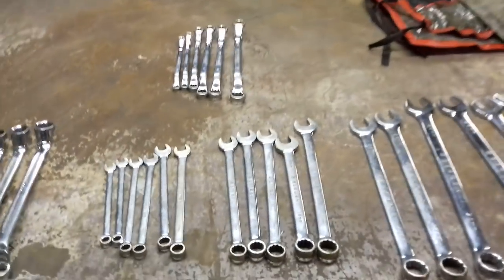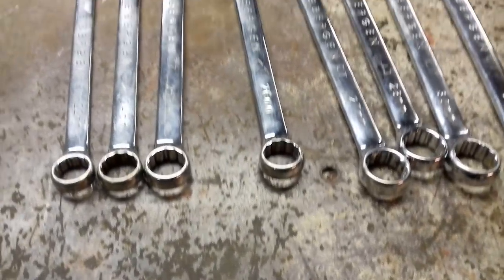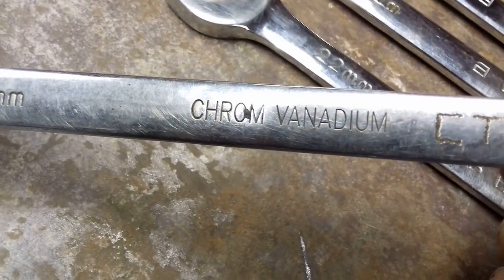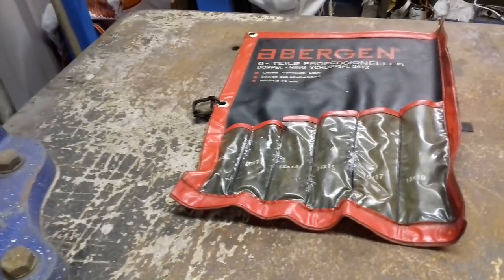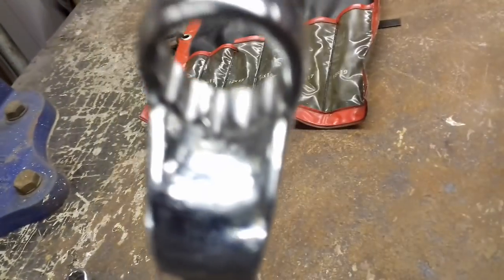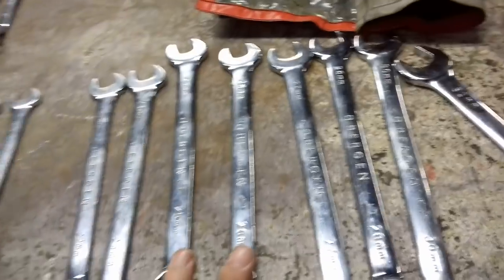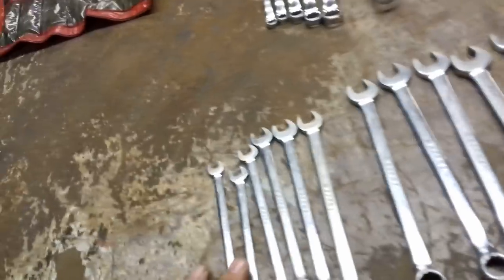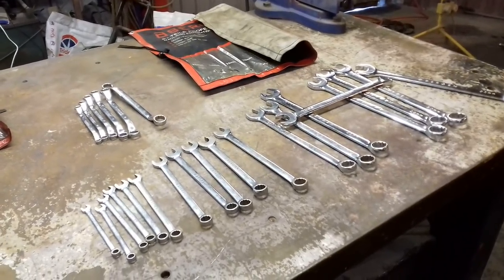Bergen Spanners . Old vs new styles .must watch before you buy, review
BERGEN 25pc METRIC COMBINATION SPANNER WRENCH SET 6-32mm B1911

BERGEN 12pc METRIC COMBINATION SPANNER WRENCH SET 8-19mm B1910

Extra Long Double Ring Spanner / aviation wrench 8mm - 19mm BERGEN AT518

BERGEN 12pc FLEXI HEAD METRIC COMBINATION SPANNER SET B1893

BERGEN 12PC METRIC RING SPANNER SET 6 - 32MM B1972

BERGEN 12pc Combination Wrench Spanner Set 8-19mm B1854